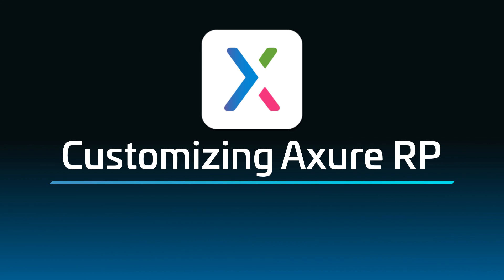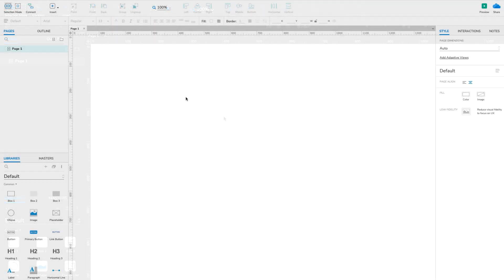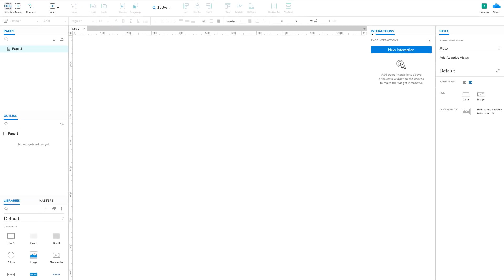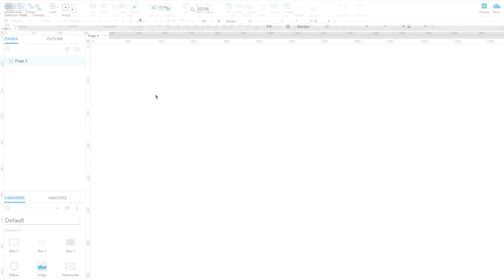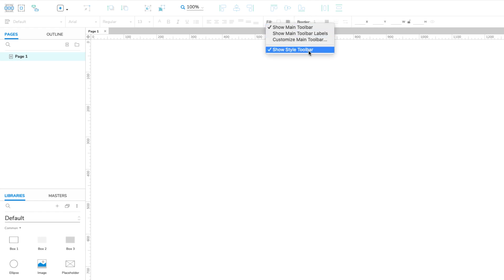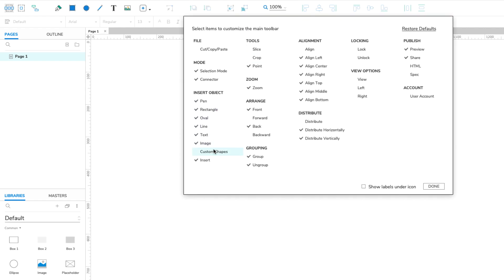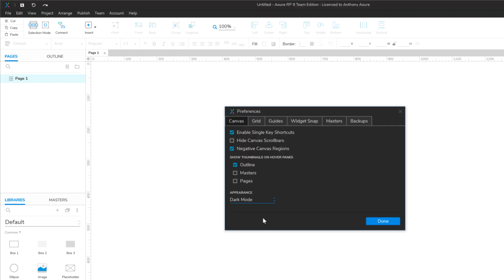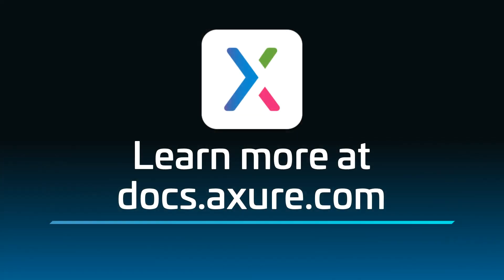Customizing Axure RP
In this video, you'll learn how to customize the Axure RP environment to suit the way you work. You can rearrange the UI panes, change the items in the toolbars, and switch between a light and dark UI mode.